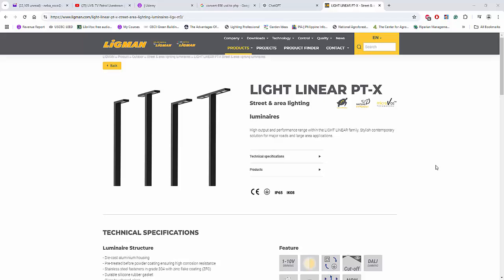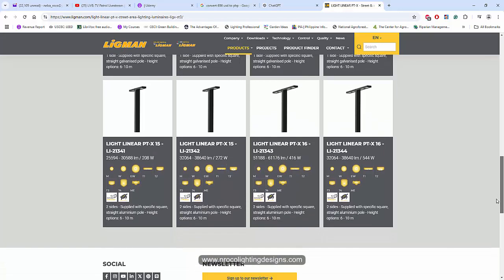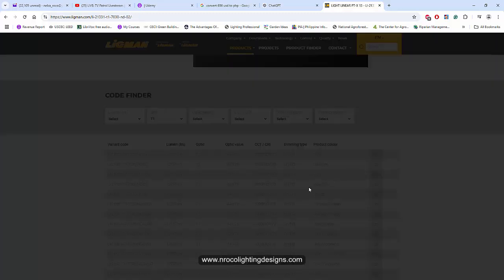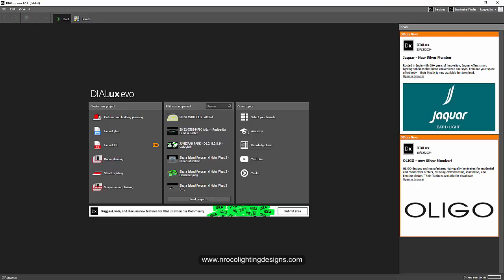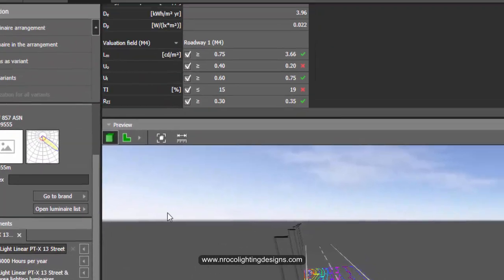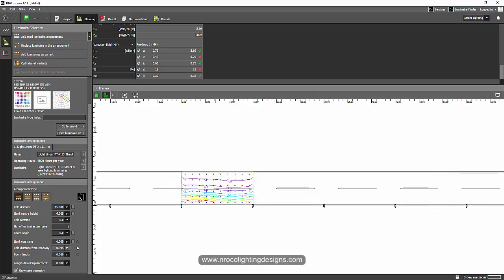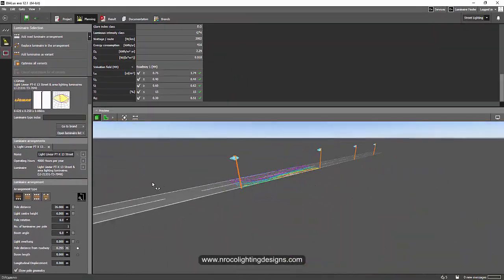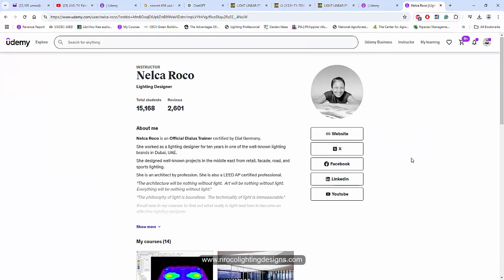Decorative Luminaire for Road Lighting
In this video tutorial, you will learn that decorative pole luminaire can also be used in road lighting.

Enjoy learning!